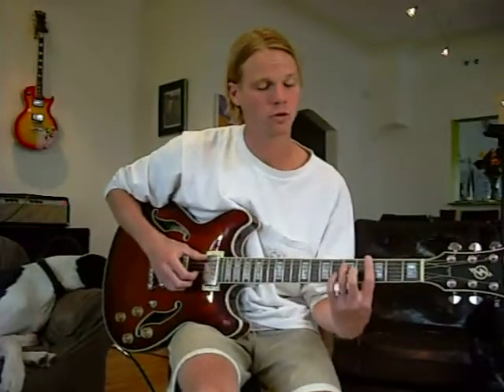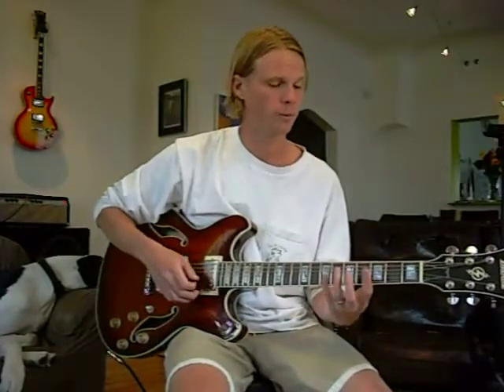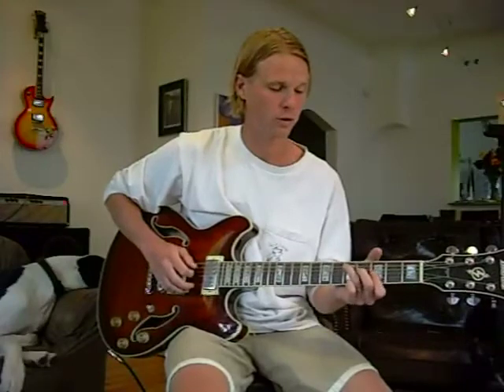Learn to Play "Stormy Monday" Chords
Learn to play the chords from T-Bone Walker's blues standard "Stormy Monday."  I play, you watch, you learn, you play!